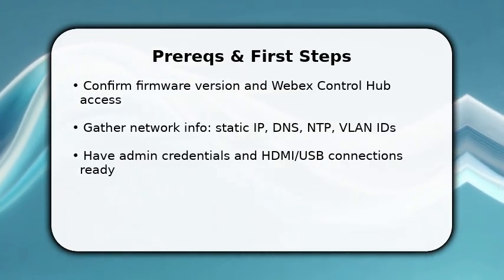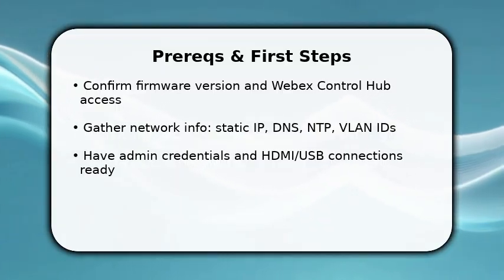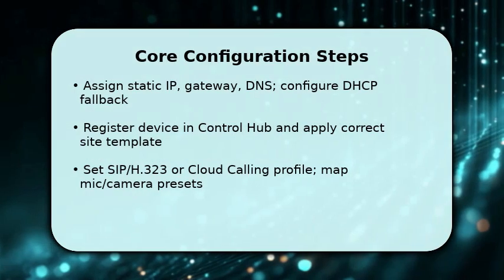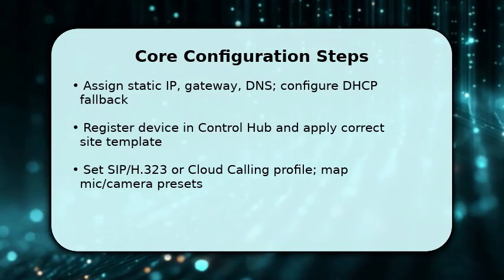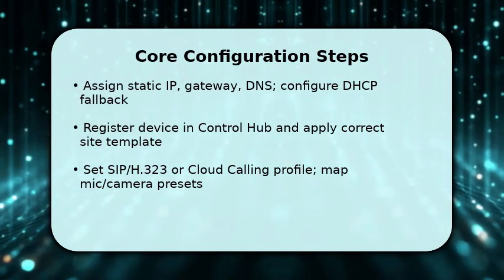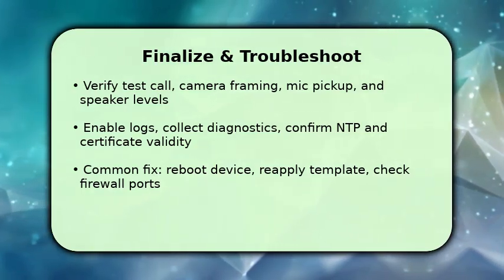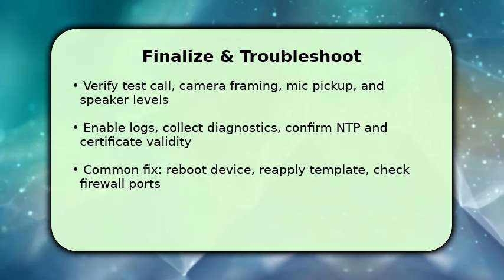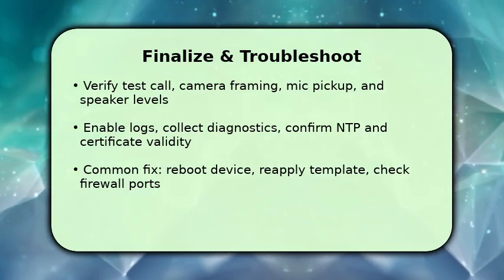How to Configure Cisco Webex Room Kit - Easy Guide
How to Configure Cisco Webex Room Kit - Easy Guide | 🔒 Surfshark VPN Deal — Stay private and secure. $1.99/mo + 3 Months Free ▸

This video provides a step-bythy guide to setting up the Cisco Webex Room Kit, ideal for businesses looking to enhance virtual collaboration. Learn how to configure and optimize your space with clear instructions.